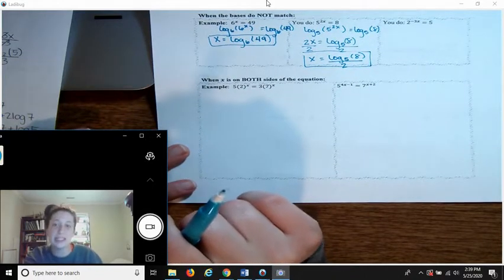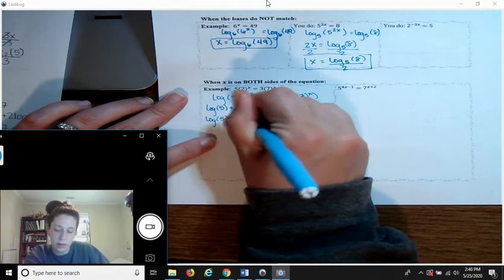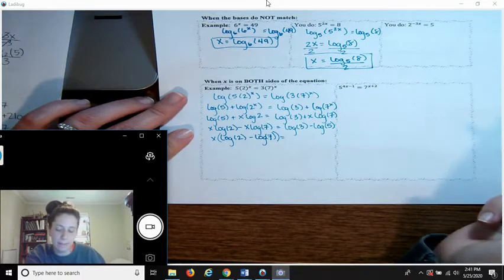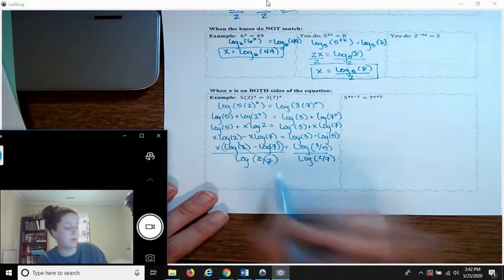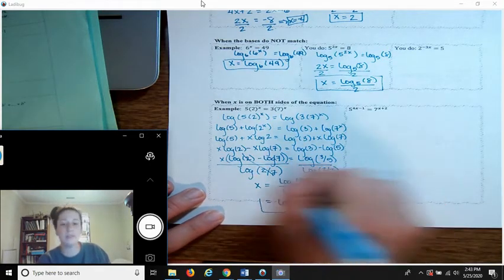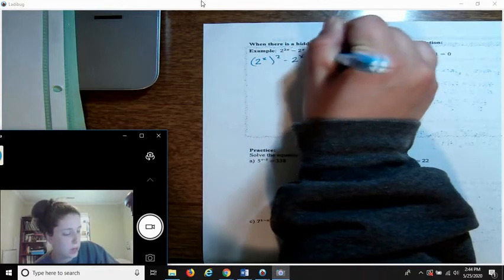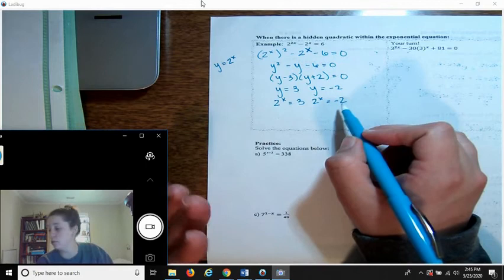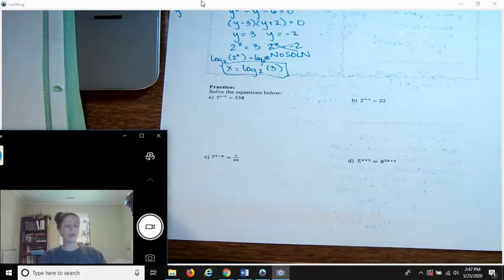Notes - Solving Exponential Equations (Part 2)